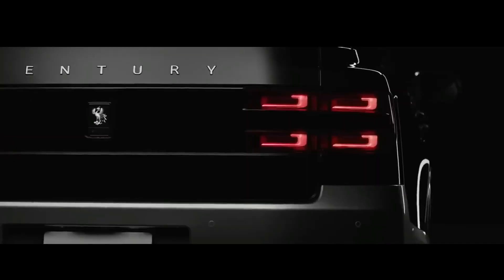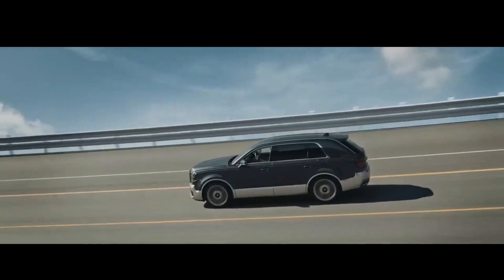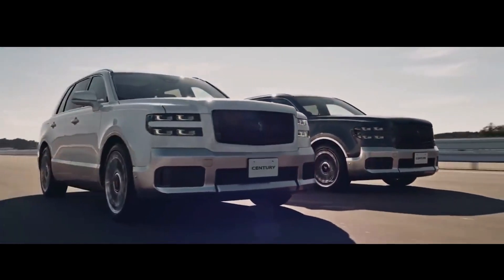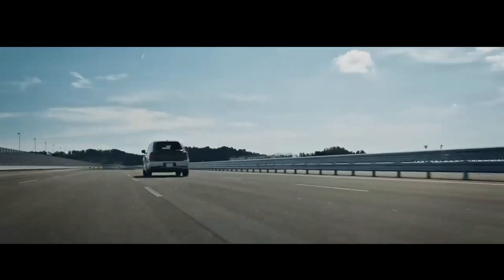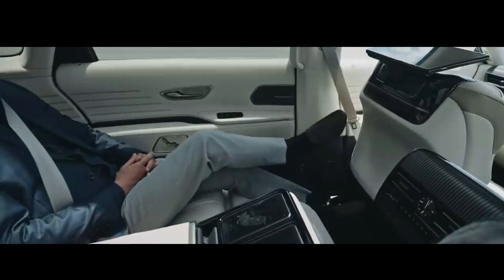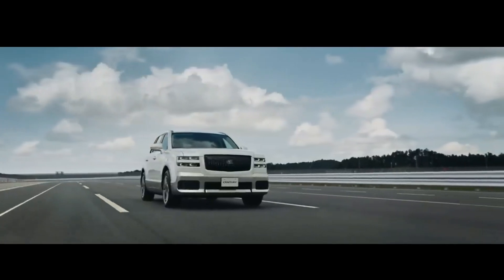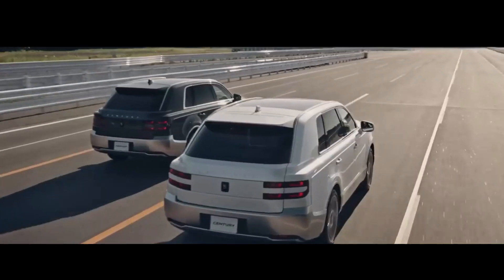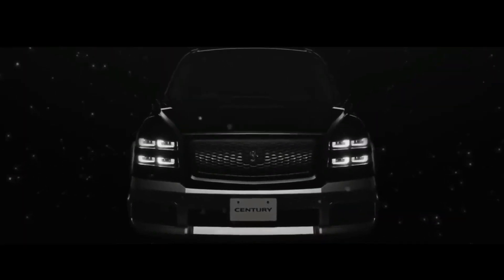New Toyota Century SUV Launched | MOTO-CAR TV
Toyota Century SUV version has been officially launched in Japan.

This is the first time that the Toyota Century family has an SUV or Sport Utility Vehicle model.

The presence of the Toyota Century SUV or Crossover follows the steps of the Toyota Crown, which first had an SUV version (S235) in 2022.

For its dimensions, it has a length of 5,205 mm, width of 1,990 mm, height of 1,805 mm and a wheelbase of 2,950 mm.

With the launch of this new SUV model, Toyota presents the perfect blend of luxury, high-end performance and cutting-edge technology.